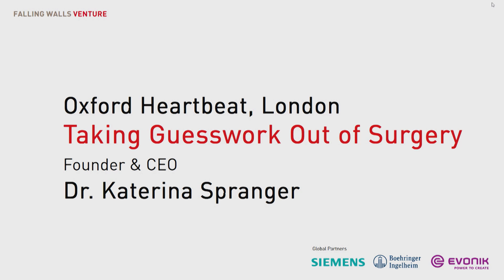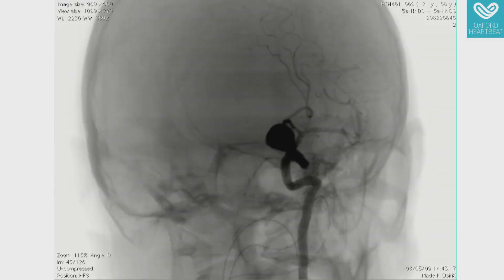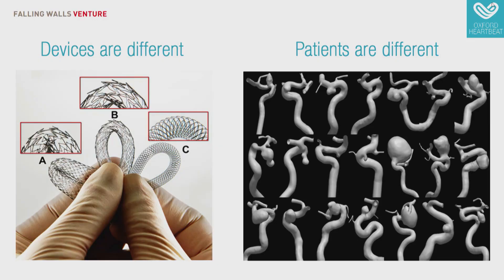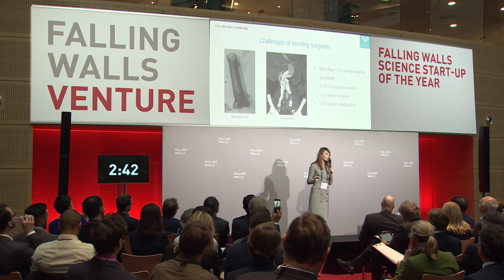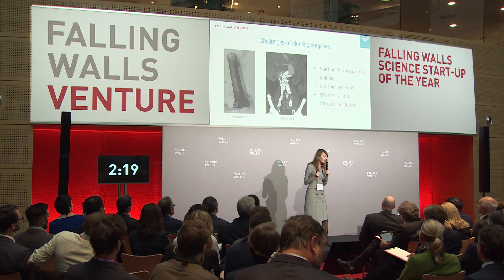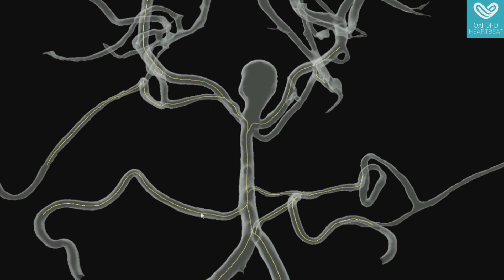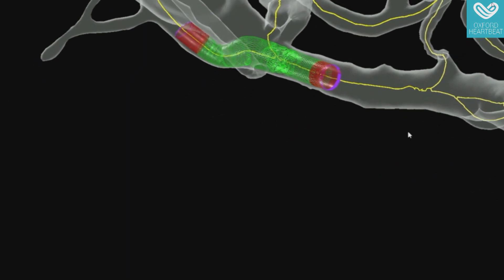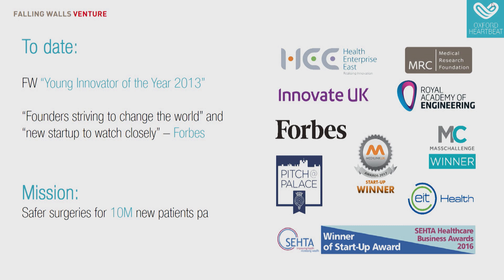Katerina Spranger, Oxford Heartbeat, at Falling Walls Venture 2017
Falling Walls Venture is an international forum for outstanding science based start-up companies, venture capitalists and strategic investors as well as their wider academic and business environment. Twenty leading academic institutions and venture capitalists present their most outstanding science based enterprises to an audience and a distinguished jury. Falling Walls Venture takes place every year on 8 November, the eve of the Falling Walls Conference in Berlin.